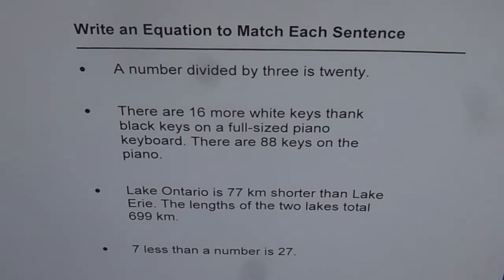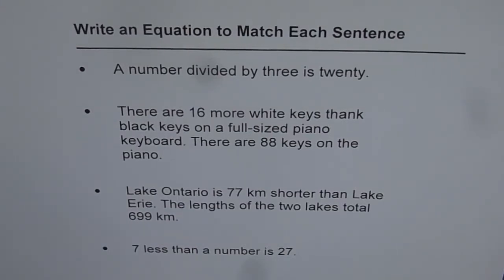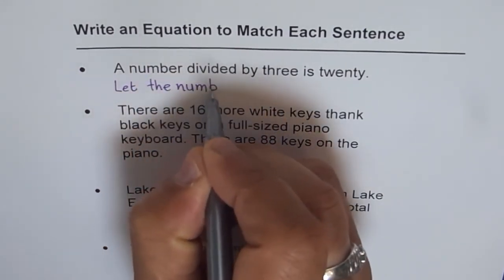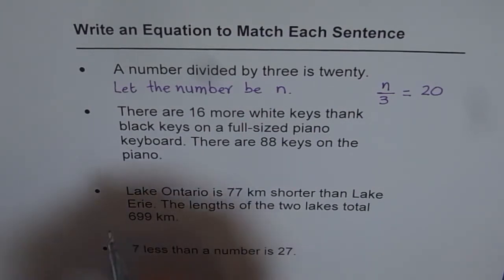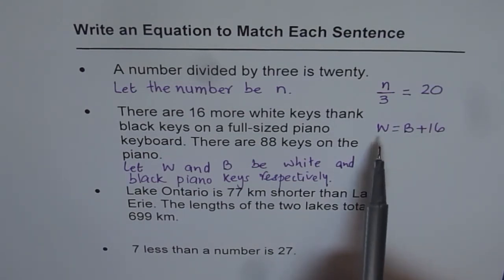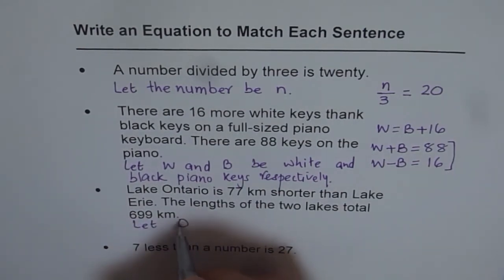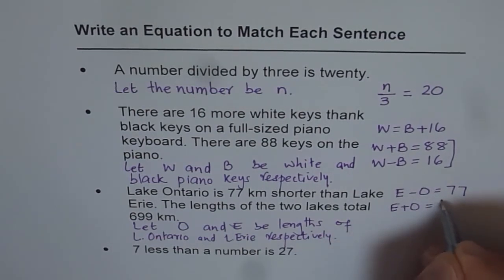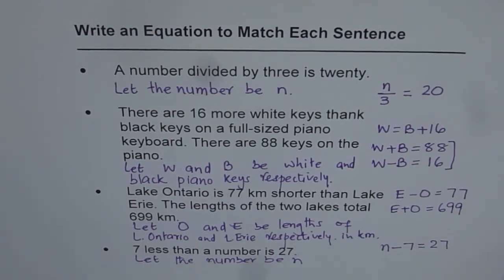00 Write Algebraic Expression for Statements